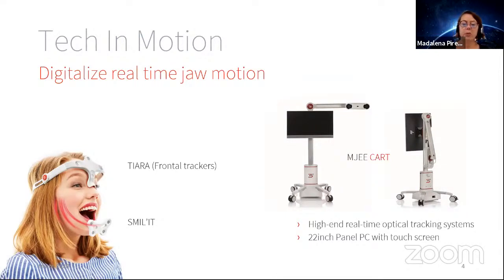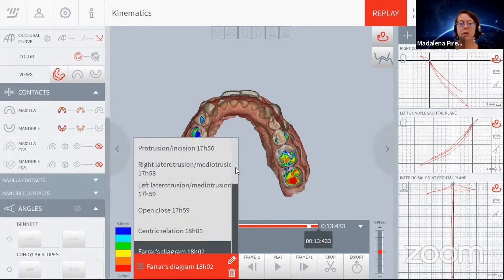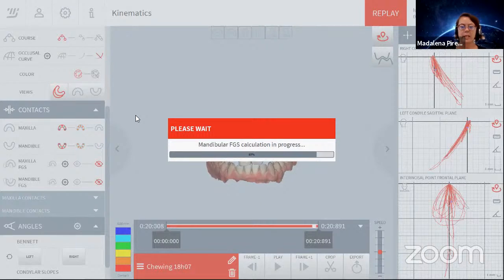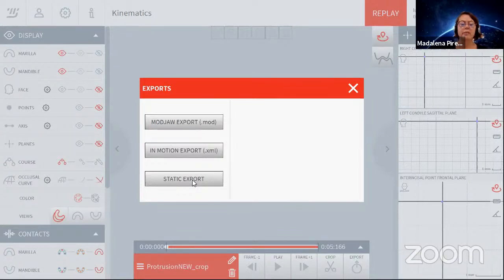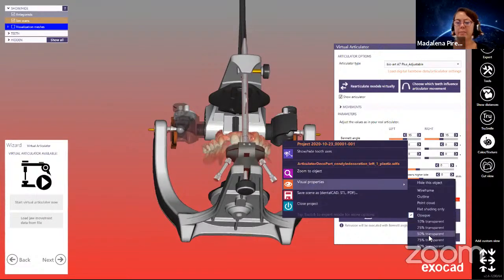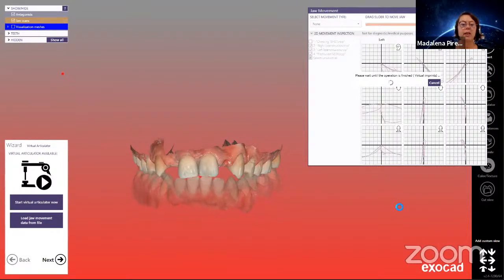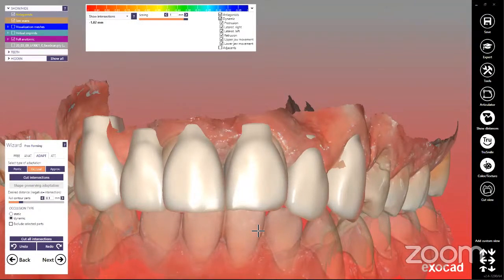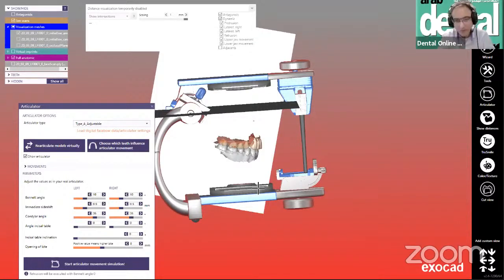Modjaw Jaw Movement EXOCAD / Madalena Pires